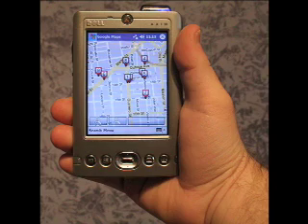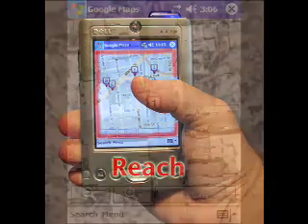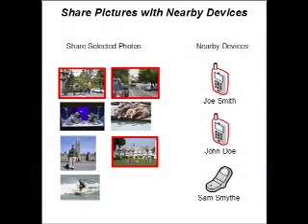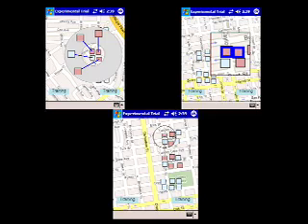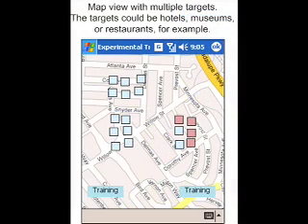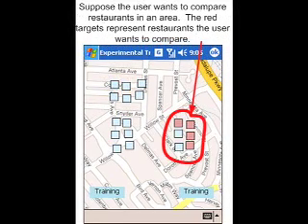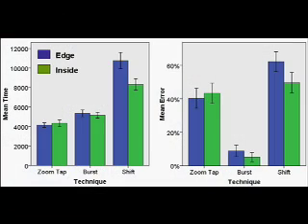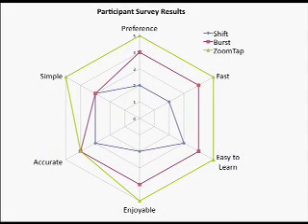An Evaluation of One-handed Techniques for Multiple-target Selection